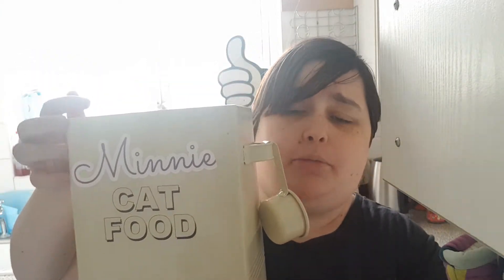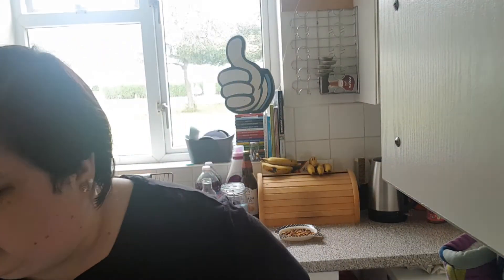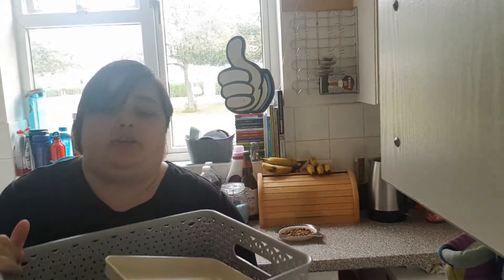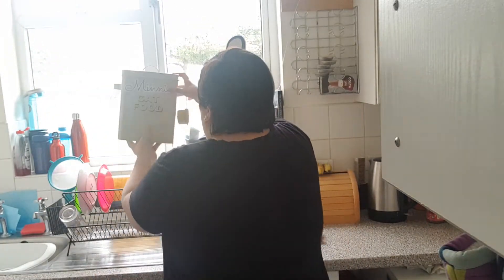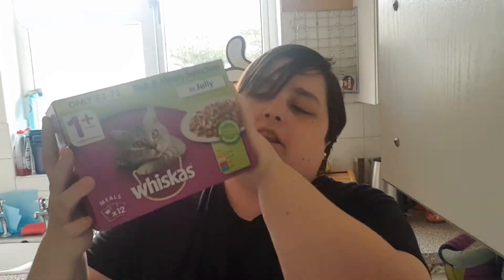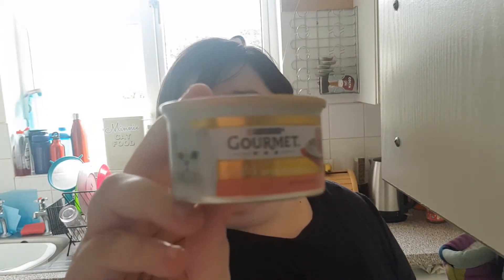Pets at home - Cat Haul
Hay guys today we have a haul for minnie, minnie to threw so much food so I thought I would together a haul.

Amazon wishlist